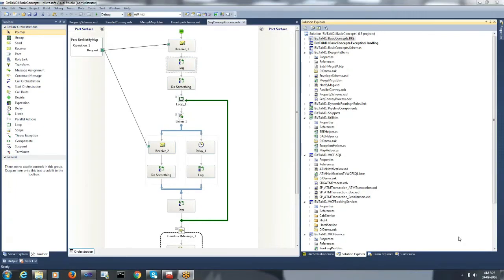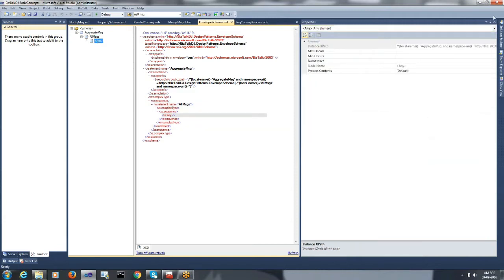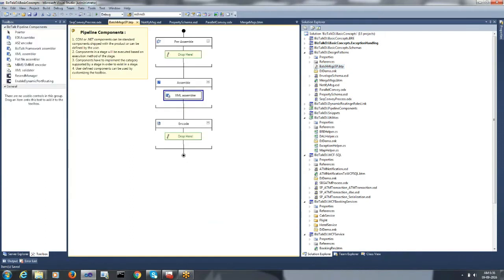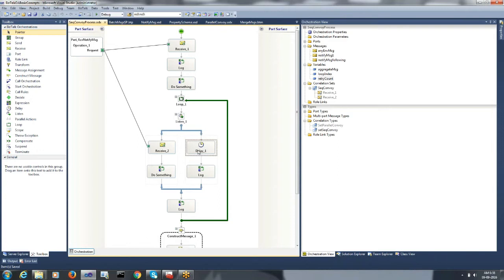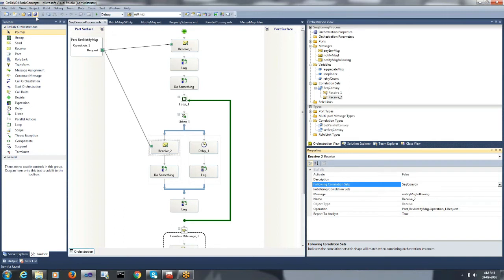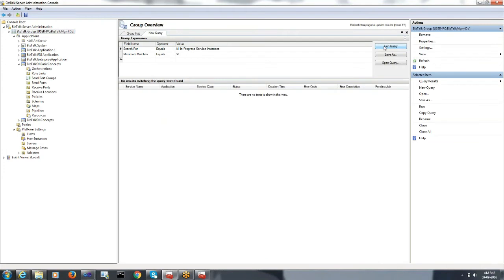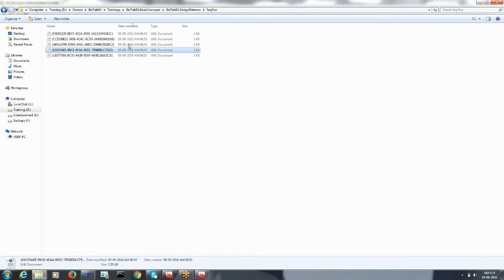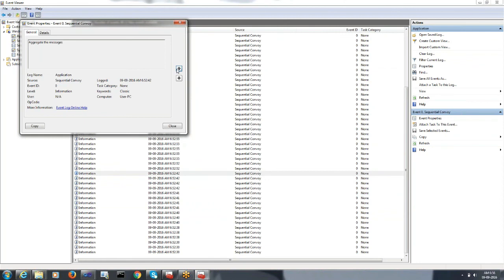Design Patterns in BizTalk Interface - Sequential Convoy | Part 1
In this demo, I would explain how to implement sequential convoy in BizTalk. A sequential convoy enables multiple single messages to join together to achieve a required result. A sequential convoy is a set of related messages that have a predefined order.